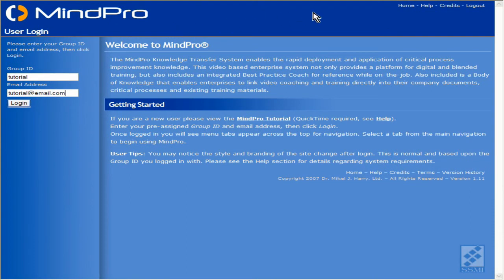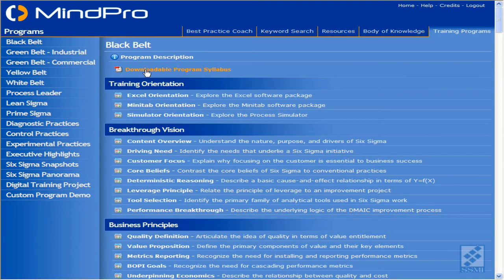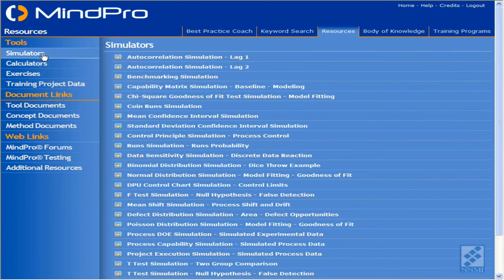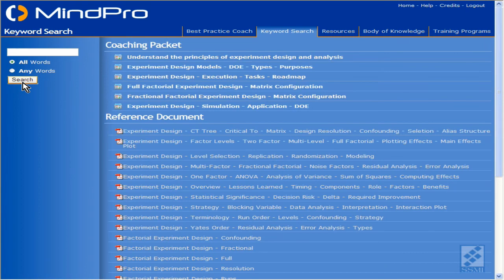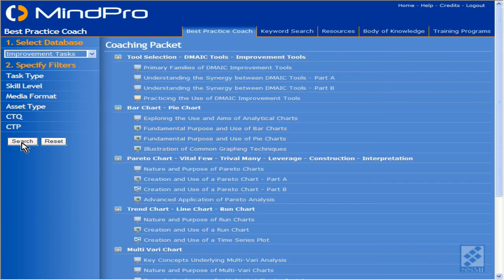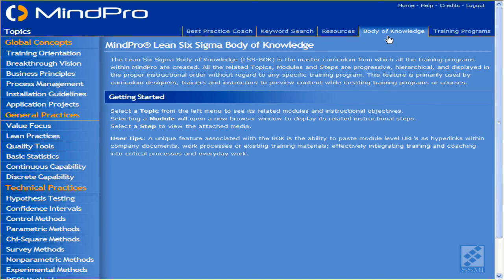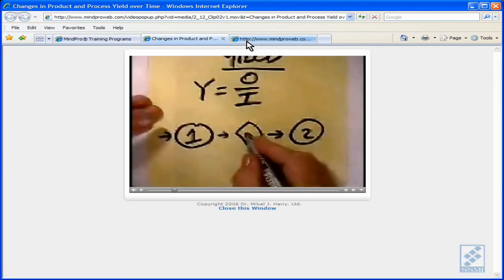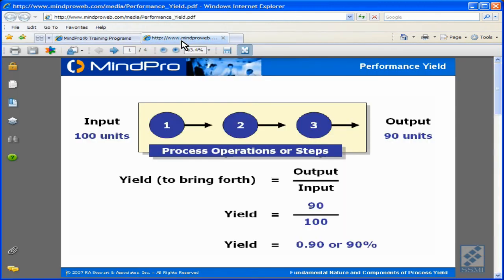MindPro Online Lean Six Sigma Black Belt Training System